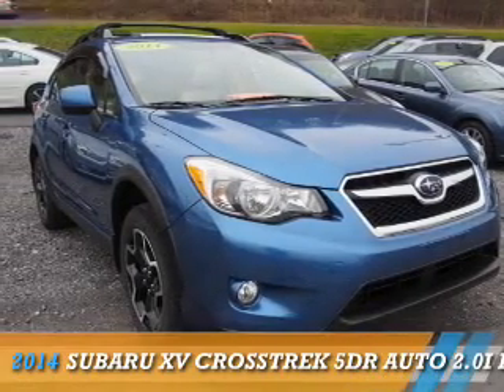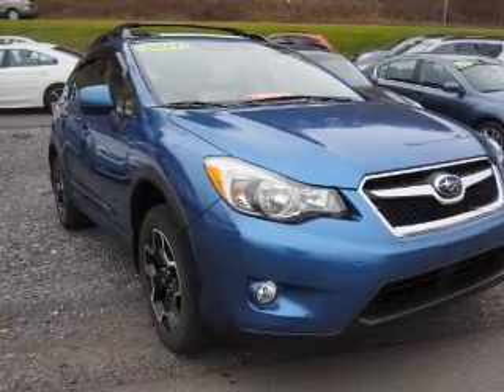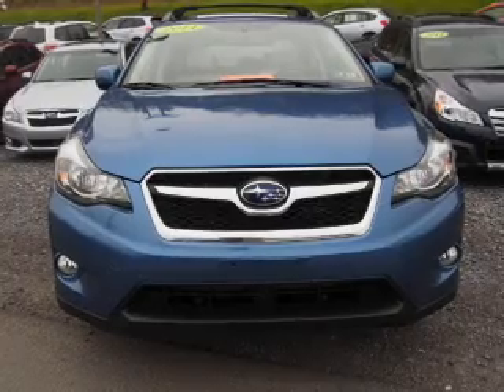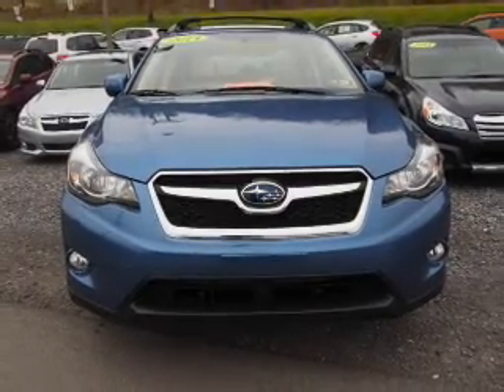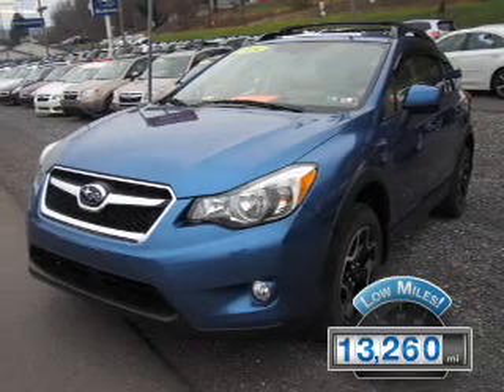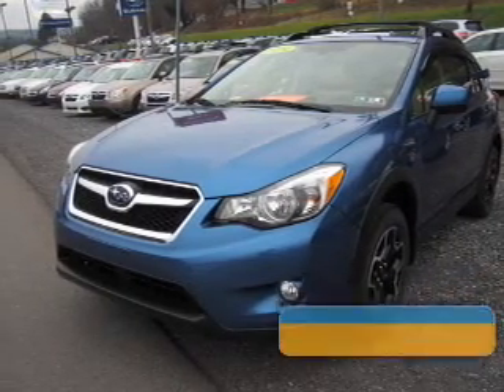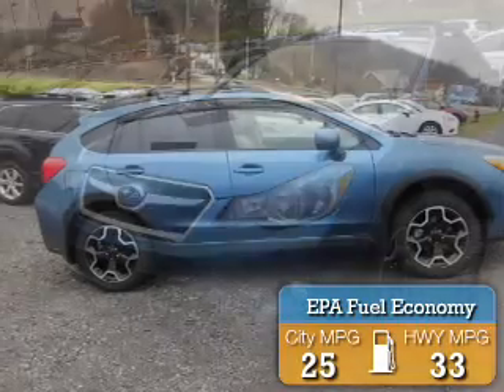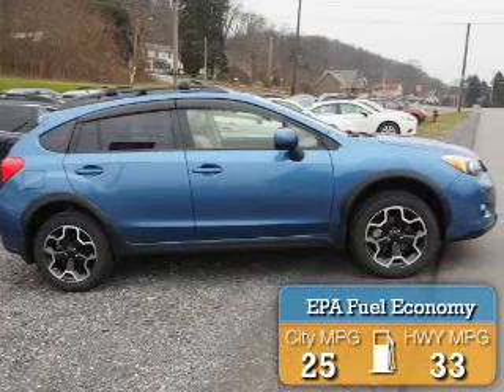2014 Subaru XV Crosstrek 12156A - Northumberland PA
Year: 2014
Make: Subaru
Model: XV Crosstrek
Trim: 5DR AUTO 2.0I LIMITED
Engine: 2.0 liter 4 Cylindercylinder AWD
Transmission: CVT
Color: Blue
Mileage: 13270
Address:
975 Water St
Northumberland, PA 17857
VIN:JF2GPAKC0EH343876